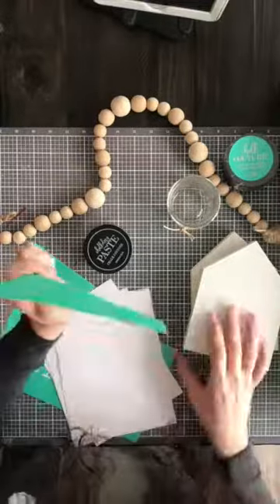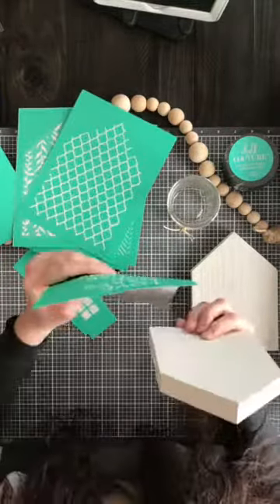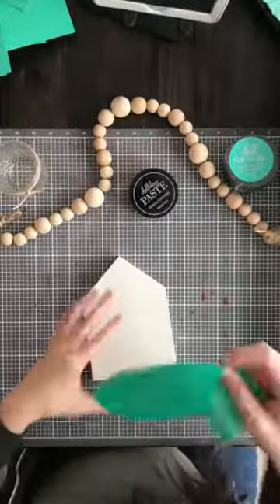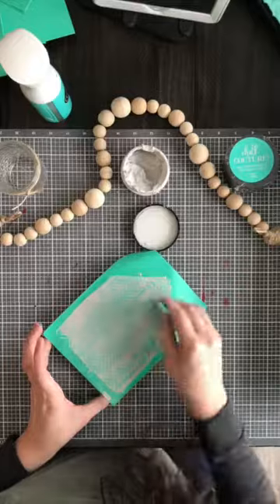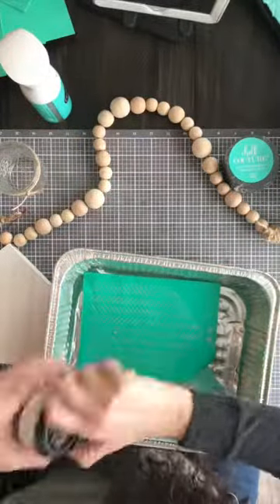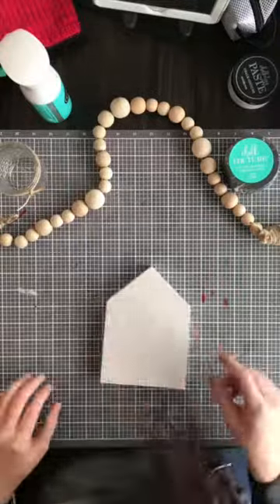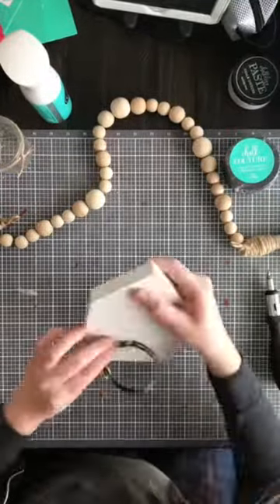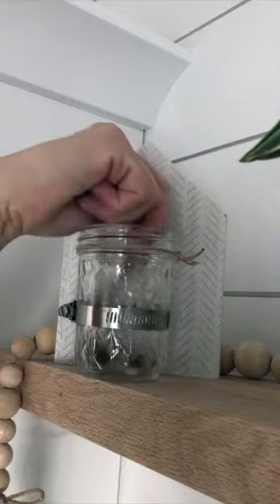DIY - Laundry Room Coin Jar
Fun twist on our brand new house cut outs! If you missed me creating this live I wanted to show the process so you can see how quick and easy it is to create a fun coin jar for your home! 🏡
If this project interests you I would love to give you all the product details, just drop “links” below 👇👇👇 it would be such a fun one to get together with friends. You could create a fun coin jar or just chalk on the house cut outs themselves, either way it makes for a great GNO!